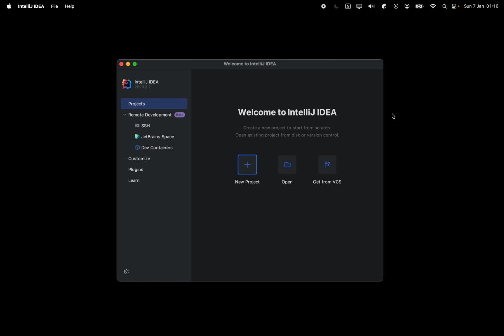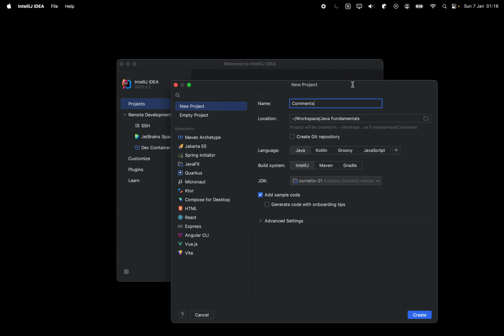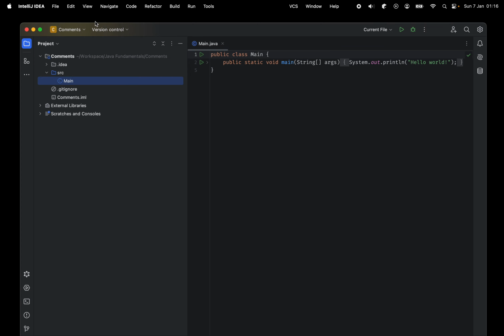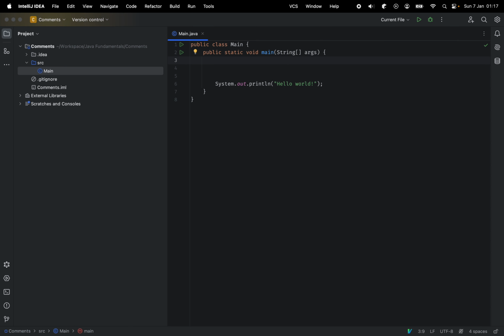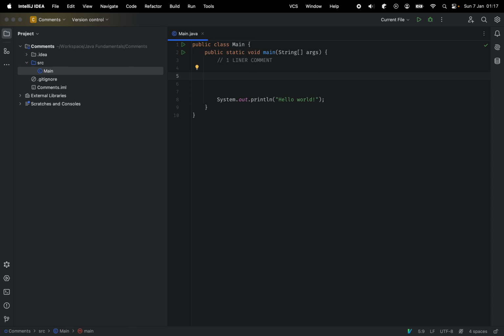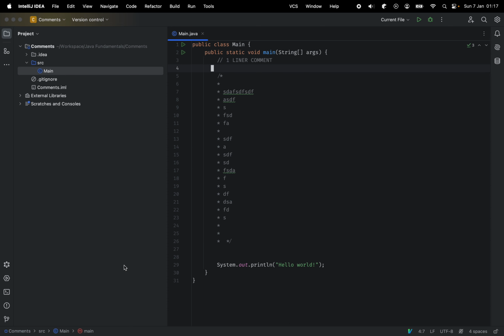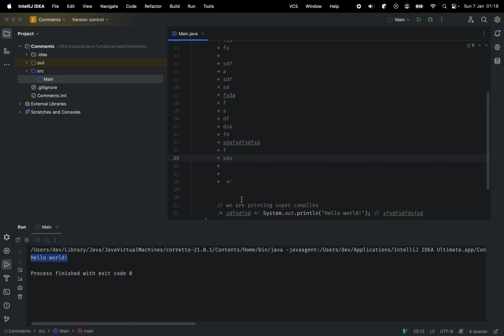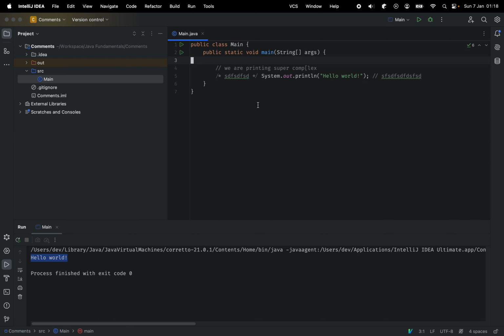15. Comments in Java 21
Basic Tutorial on Comments in Java 21.